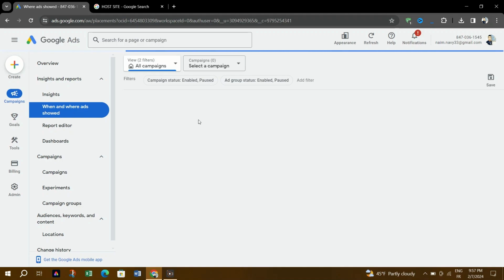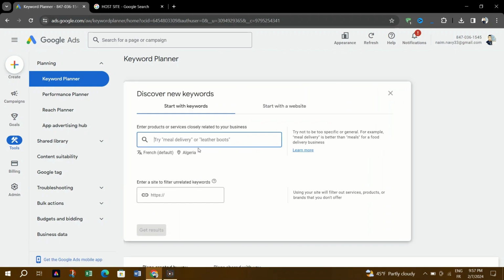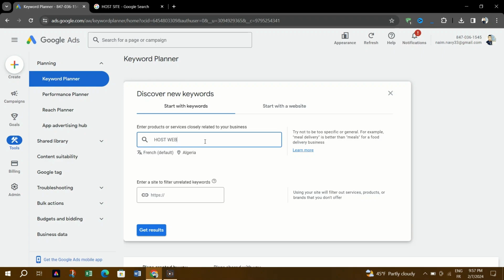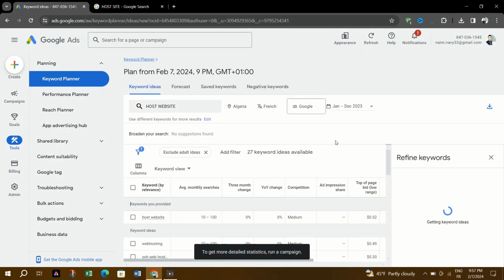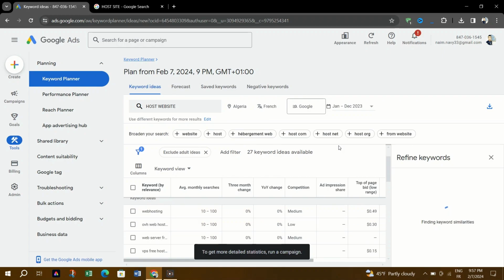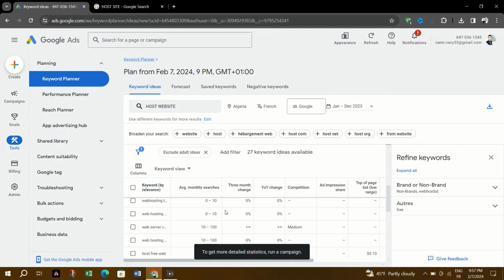How To View Competitors in Google Ads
Welcome to our latest tutorial where we'll guide you through the process of viewing your competitors in Google Ads. Understanding who your competitors are and how they're positioning themselves can provide valuable insights to enhance your own advertising strategy. In this step-by-step guide, we'll show you exactly how to uncover your competitors within the Google Ads platform and leverage this information to gain a competitive edge.

Want to stay ahead of the competition in Google Ads? Learn how to view your competitors' ads and strategies using this simple tutorial. Stay ahead with these Google Ads tips and tricks!

Google Ads
Adding funds
Budget management
Online advertising
PPC (Pay-Per-Click)
Advertising budget
Digital marketing
Google Ads tutorial
Ad campaign management
Payment methods
Billing settings
Account balance
Campaign optimization
Advertising strategy
ROI (Return on Investment)
Campaign budgeting
Google Ads dashboard
Advertising objectives
Marketing budget
Tutorial guide